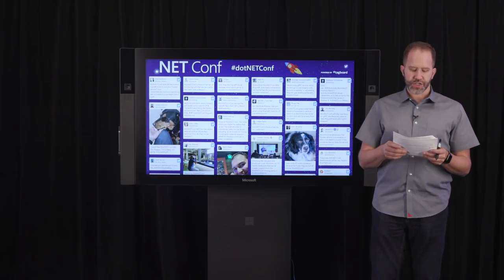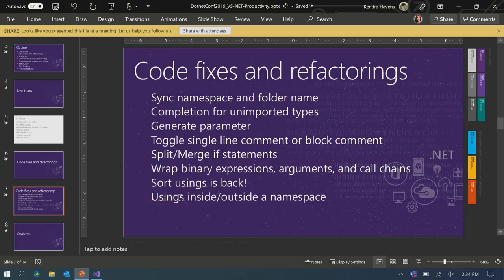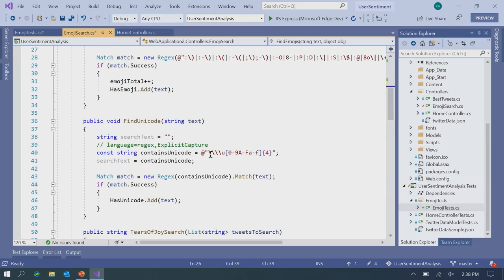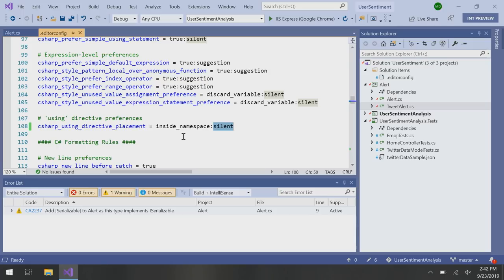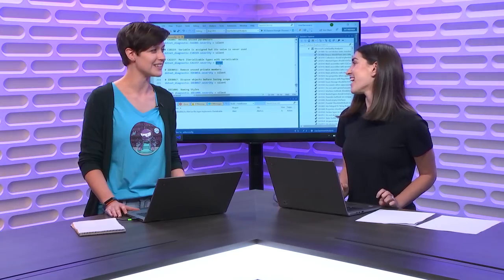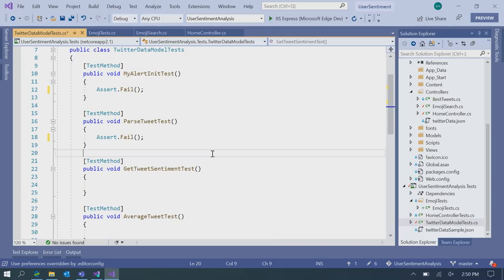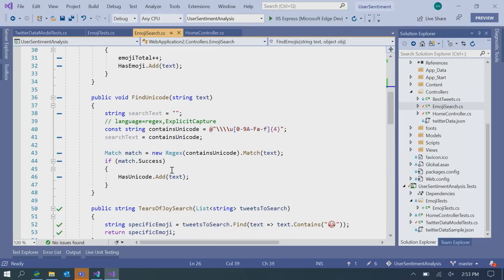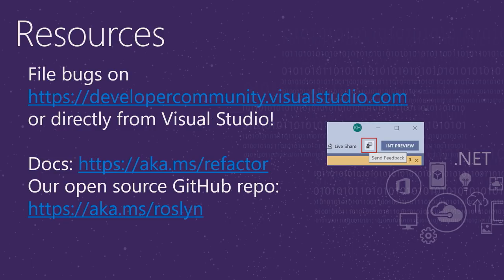Increase your .NET Productivity with Visual Studio 2019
Enabling developers to be productive and collaborate effectively is at the core of Microsoft's vision. In this demo-heavy session, we'll cover new Visual Studio 2019 improvements such as search, code cleanup, new .NET refactorings, AI-assisted development with IntelliCode, and so much more!